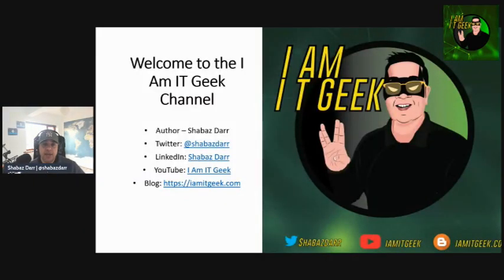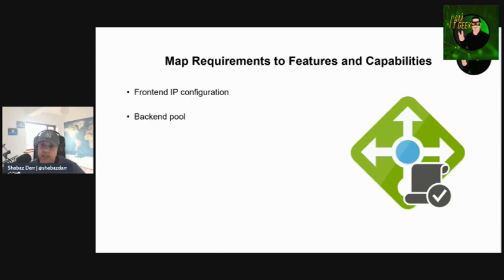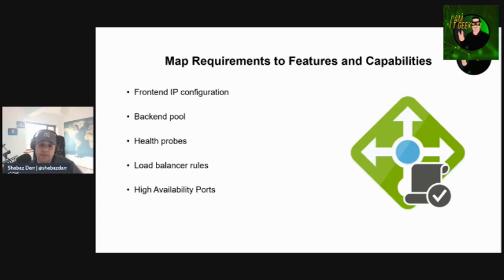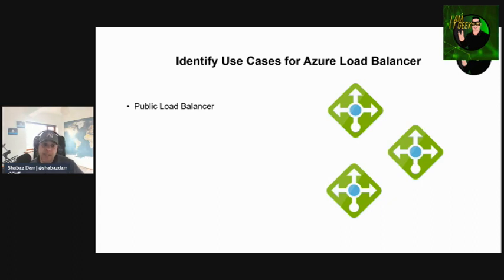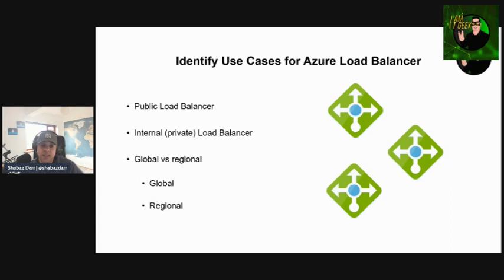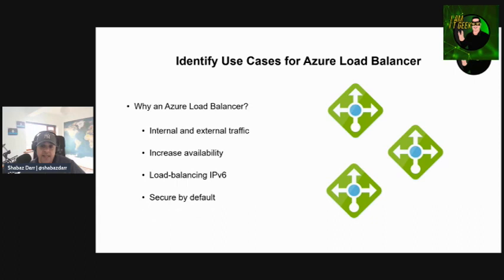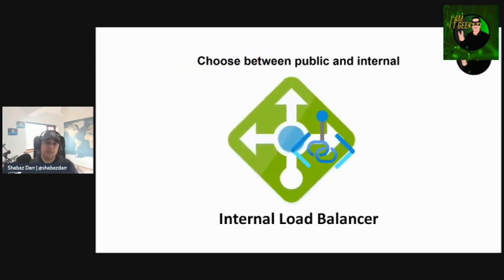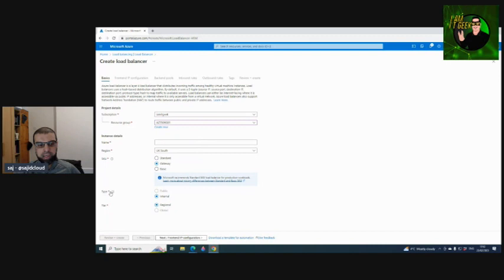AZ 700: Module 3 - Design and Implement an Azure Load Balancer Part 1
Welcome to episode 21 of my AZ-700 Designing and Implementing Microsoft Azure Networking Solutions exam prep series. Today we look at Design and Implement Azure Load Balancers which is a two part topic with this being part 1!

00.00 - I Am IT Geek Introduction
01:20 - Episode Breakdown
02:08 - Map requirements to features and capabilities
05:11 - Identify use cases for Azure Load Balancer
09:12 - Choose between public and internal load balancers
10:14 - Demo: Azure Load Balancer SKU and tiers
12:33 - Episode summary

Useful Links -